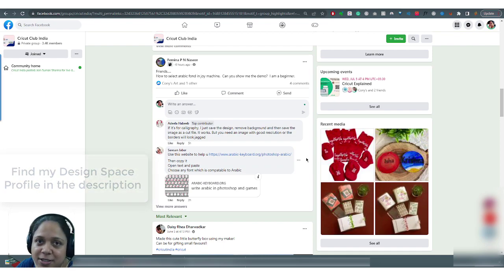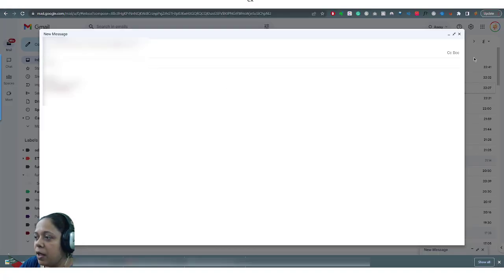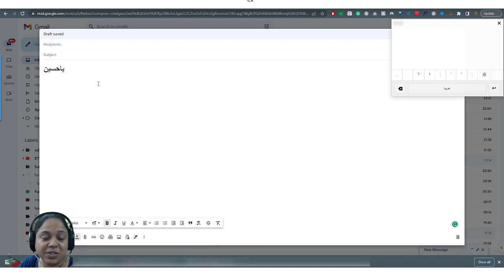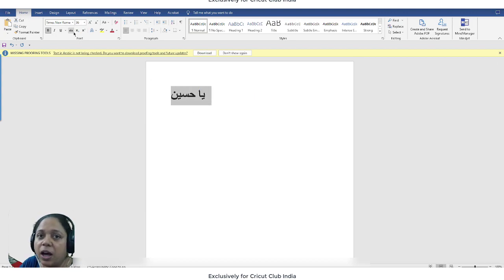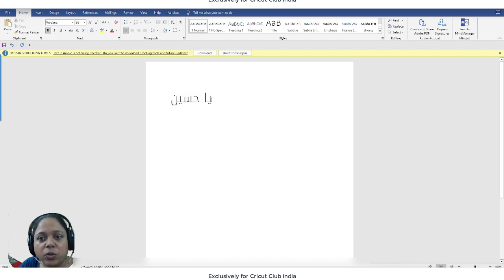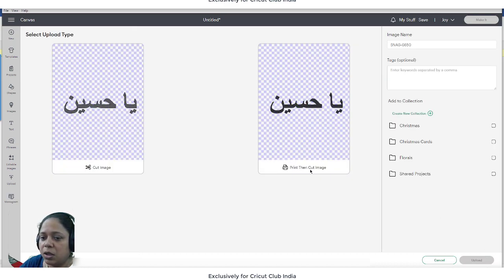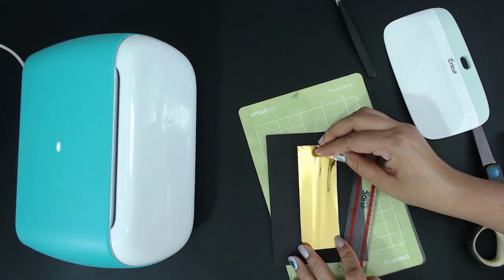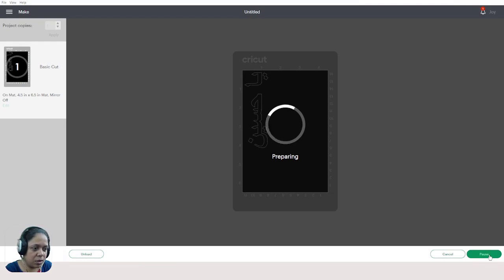How to type in Arabic for Cricut Design Space | FunLurn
If you want to know how to type in Arabic for Cricut Design Space you are in the right place. In this video, I show you how to find free for commercial use Arabic fonts, how to install them, 3 ways to type the fonts to render them correctly, and then how to use that word in Cricut Design Space.